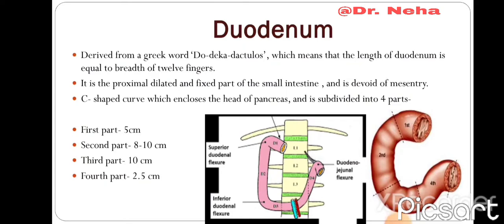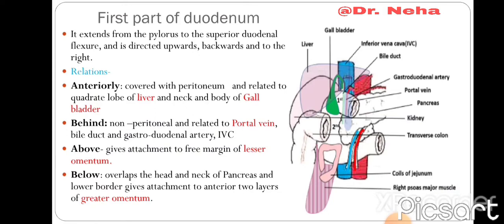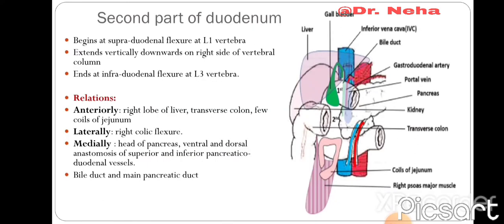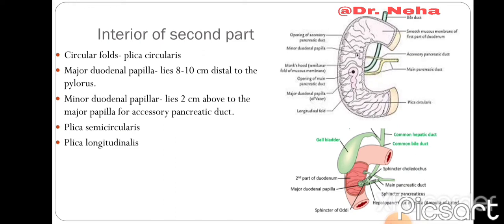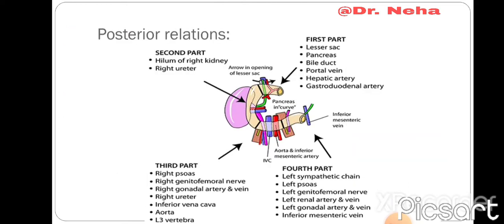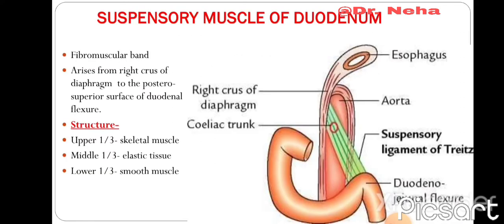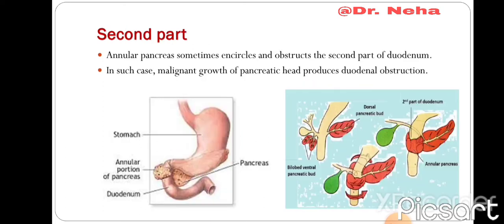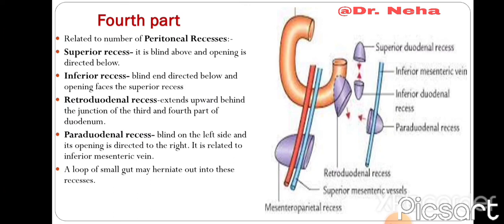Duodenum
anatomy of Duodenum @anatomy-IMP